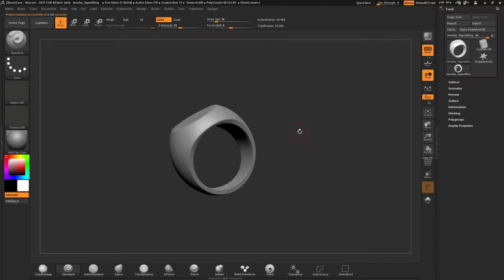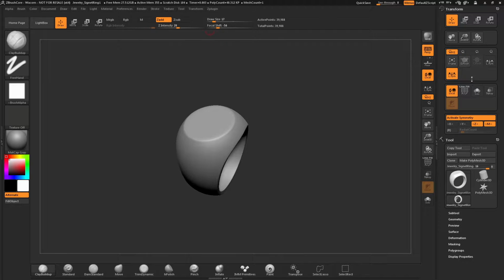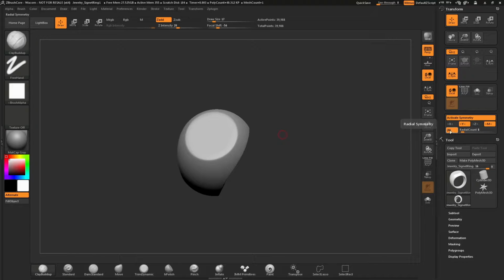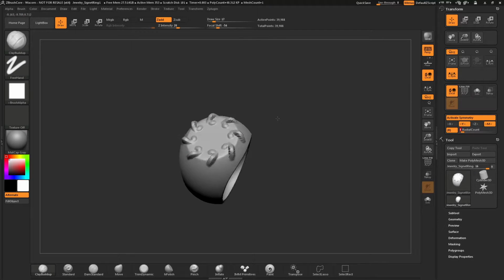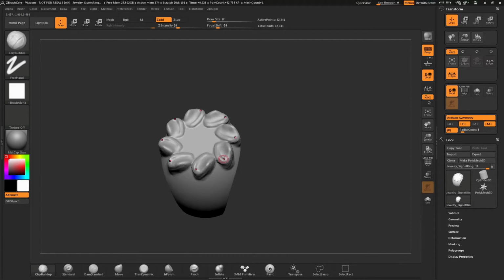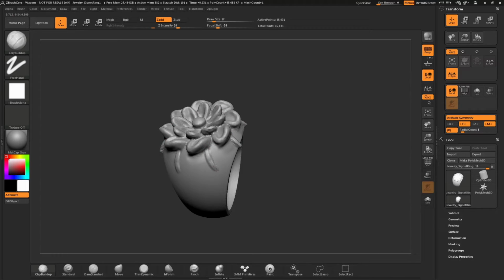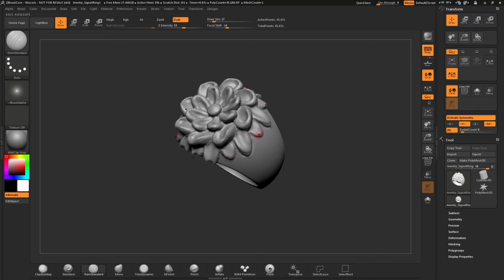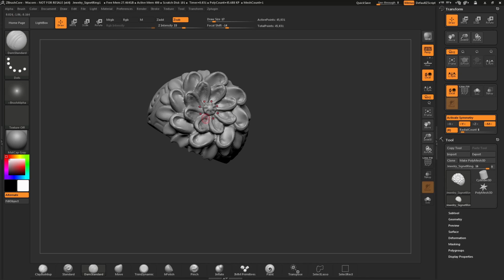6. ZBrushCore教學影片- 輻射對稱 by Joseph Drust